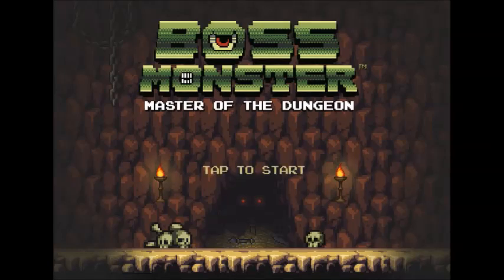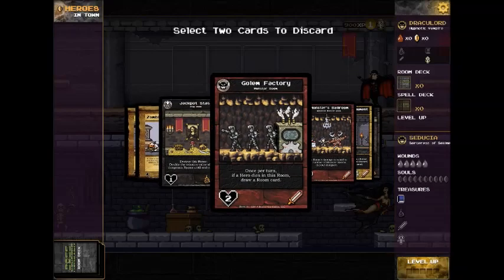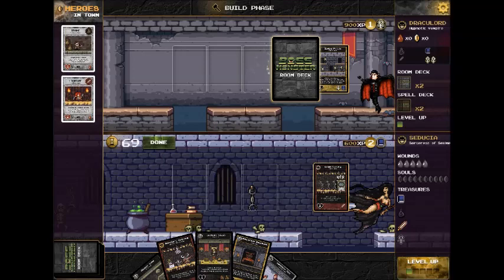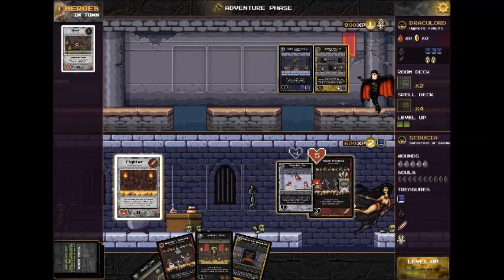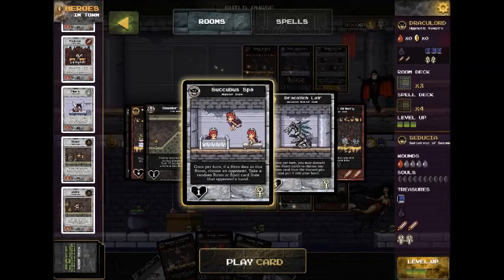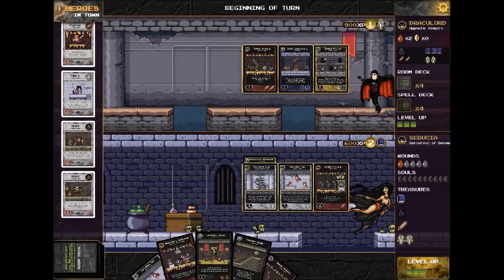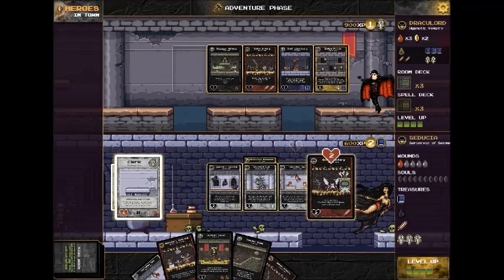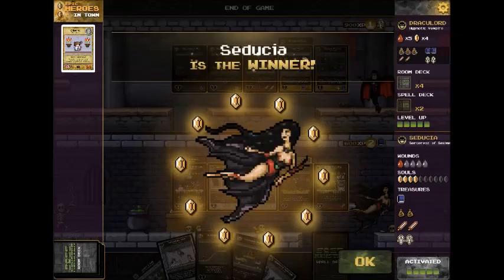Boss Monster App Prototype Walkthrough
This video walks you through the current gameplay. Digital Boss Monster is currently just a prototype, but you can help make it real at Kickstarter.com!